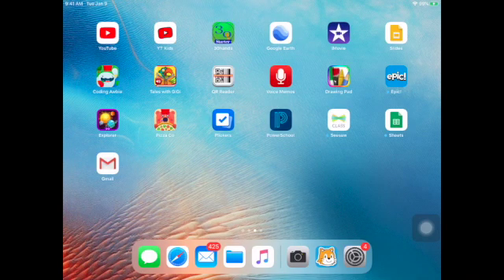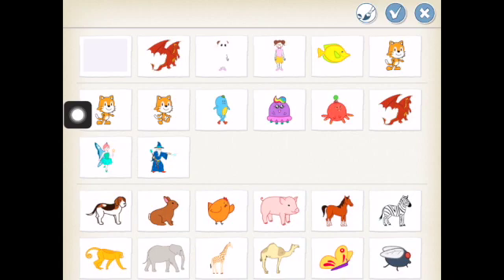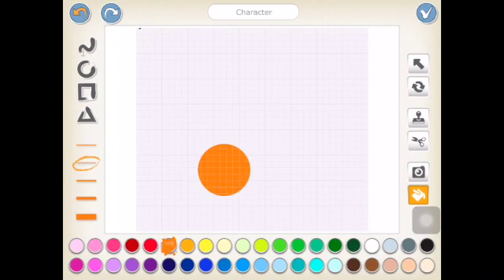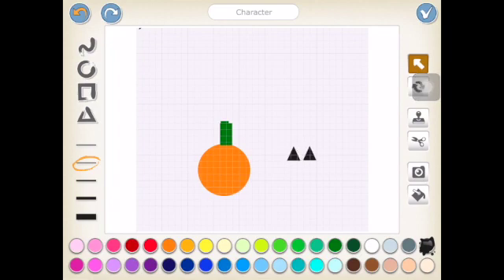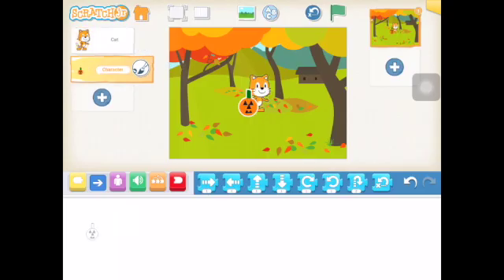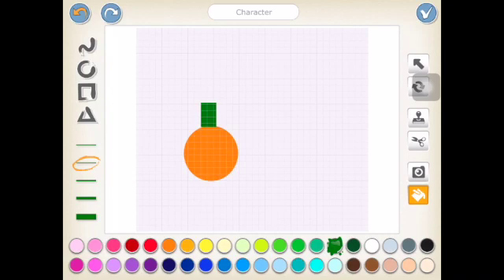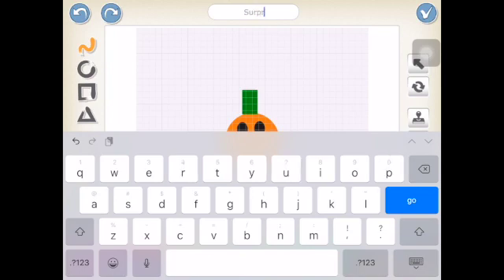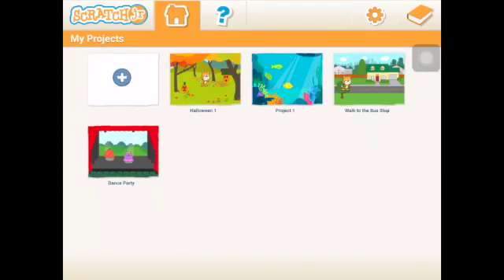Scratch Jr. Halloween 1